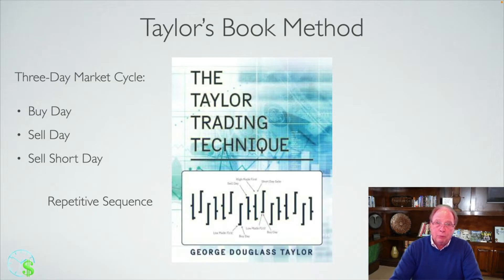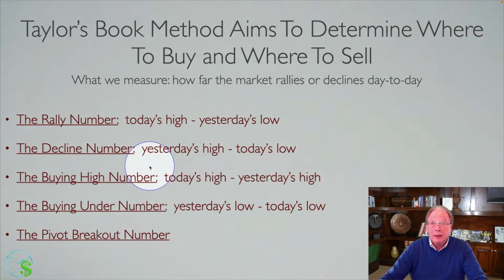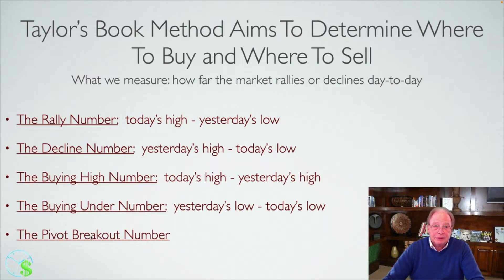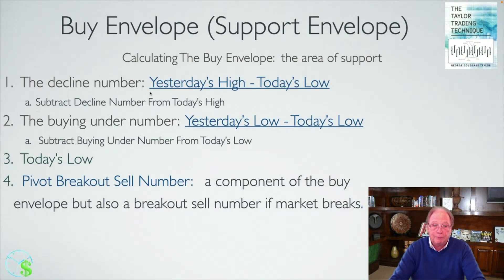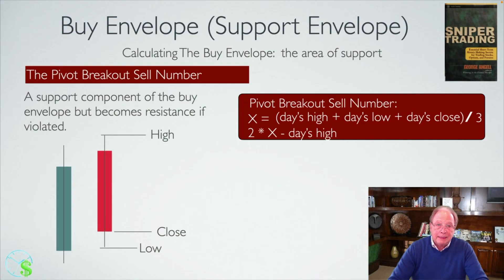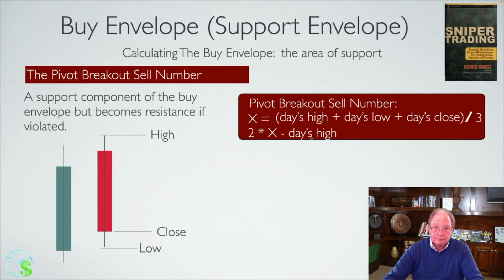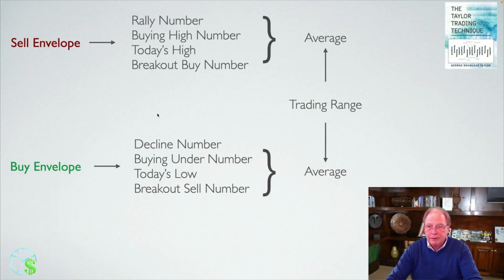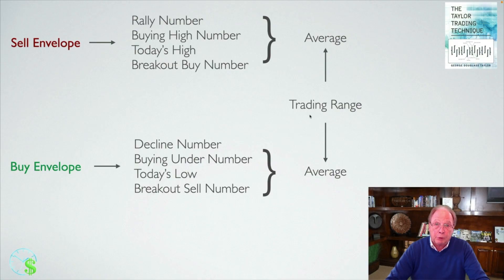Taylor Trading Technique Explained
Taylor Trading Technique is explained in this video. Many traders have asked about how to calculate Taylor's Trading Technique. The Taylor trading technique is a mathematical model predicting where a futures market is likely to trade in the near future. George Taylor studied price movements in several grain markets waaaay back in the 1950’s. Taylor measured market movements from lows to highs and again from highs to lows. His studies confirmed two things, each quite remarkable

1. Markets are engineered both up and down by degrees by the market makers (who were grain sellers). The objective that these market makers wanted to achieve was to sell their product for the highest prices when the grain came to market in the future. His book, Taylor Trading Technique, details how this was done.

2. Every market exhibited the same type of movement. From his observations, Taylor was able to develop a mathematical model to predict market price movements in the near future.